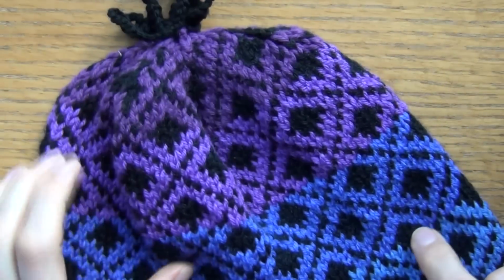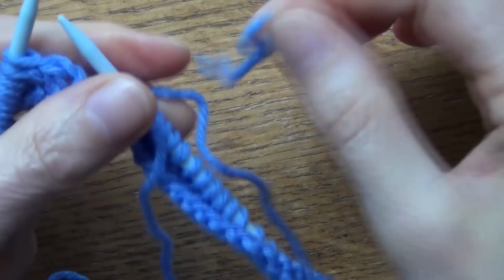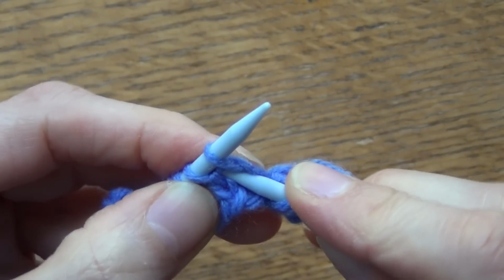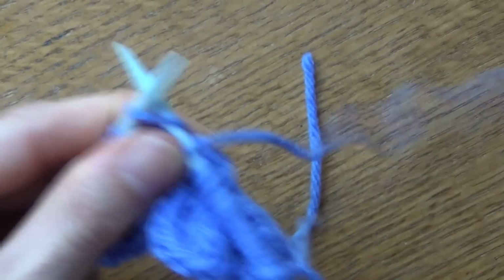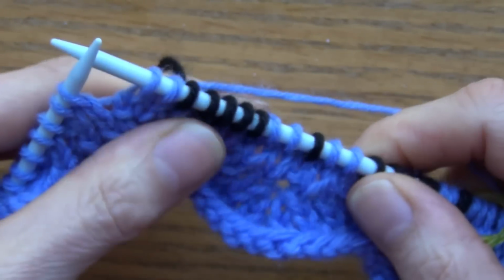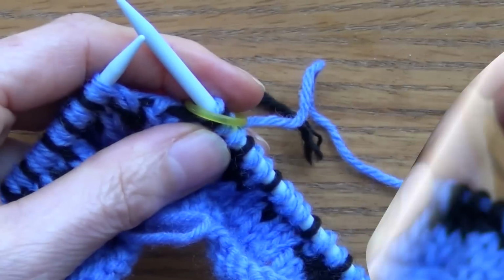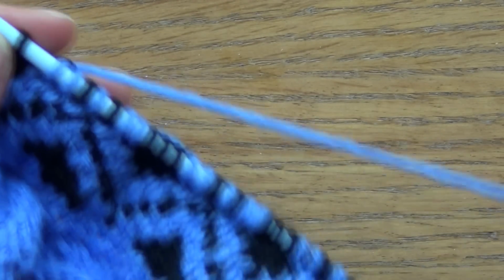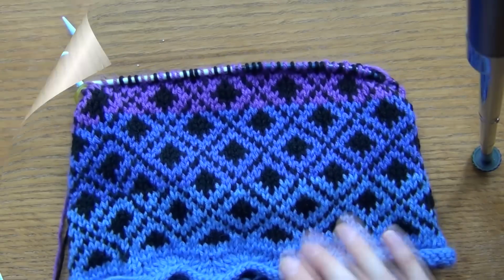Knitted Blue Fair Isle Beanie Part 1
Hi there, We will be knitting this fair isle beanie in the round. You can use one color once we start decreasing instead of color work if you find it too hard. This is part 1

Gill